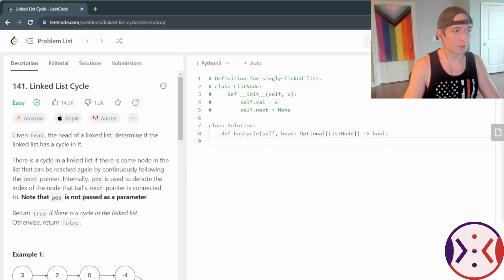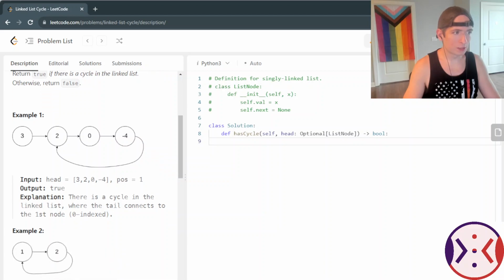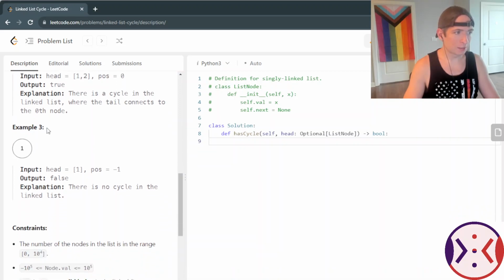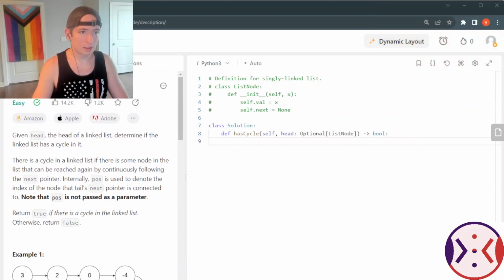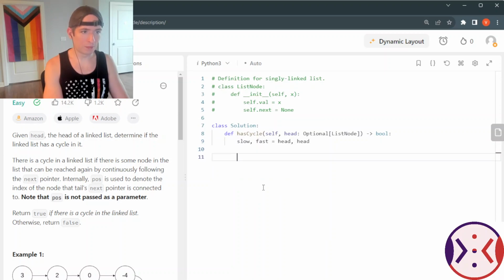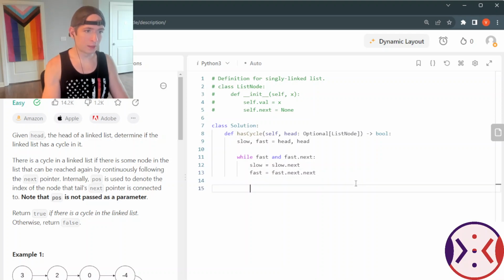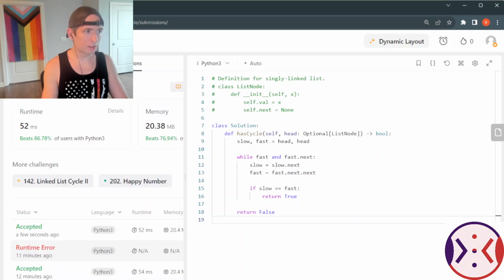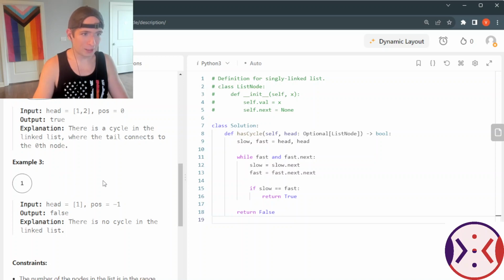Yukaria Code: Solving Leetcode 141 Linked List Cycle in Python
Yukaria Code: Code walkthrough for Leetcode problem 141. Linked List Cycle, solved in the Python programming language.